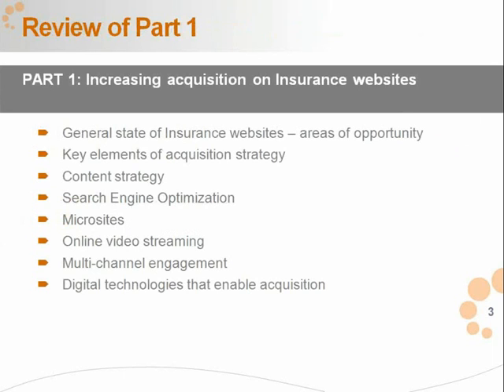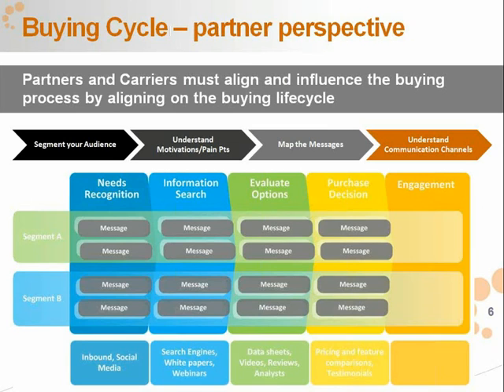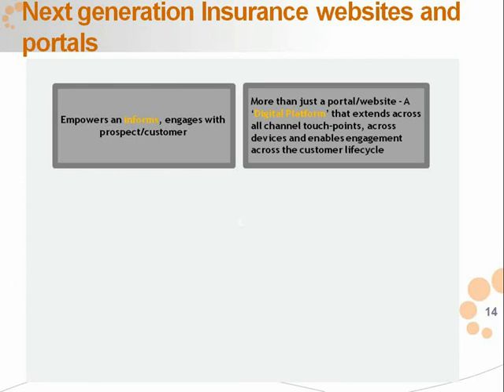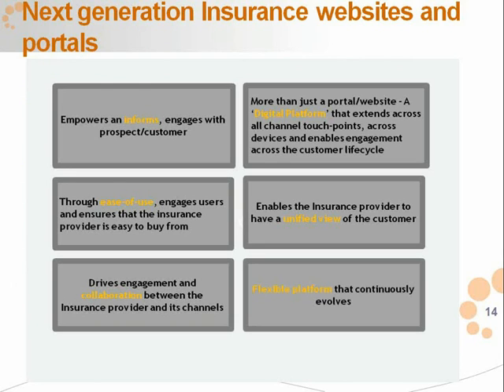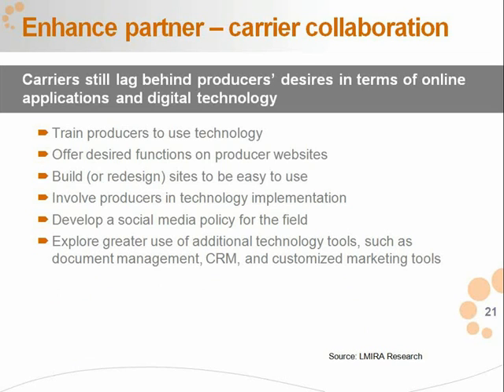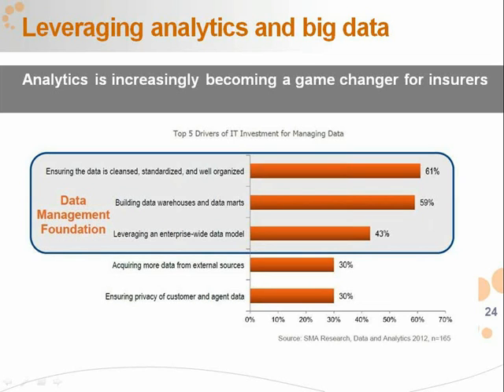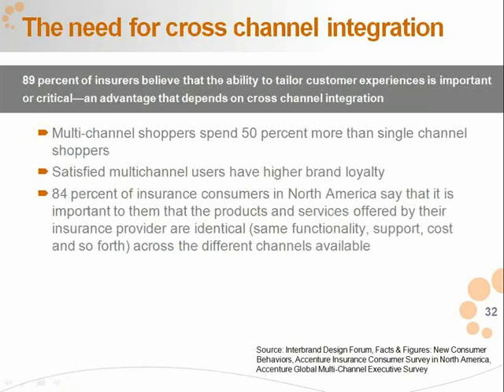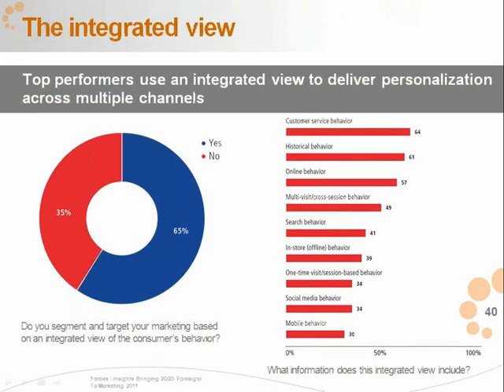Next Generation Insurance Websites - Part 2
Learn how insurance companies can deliver highly personalized and engaging web experiences